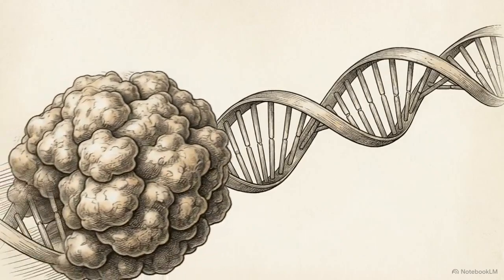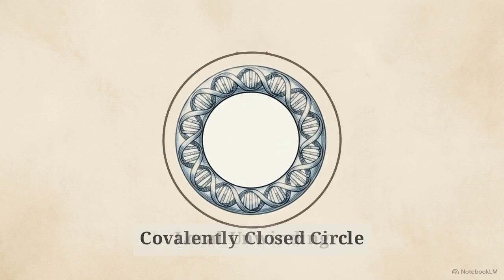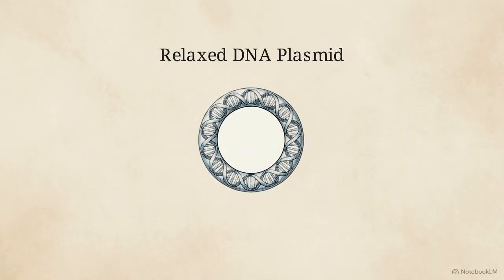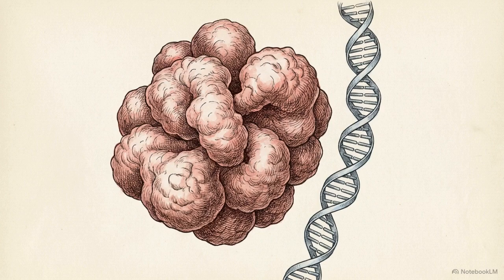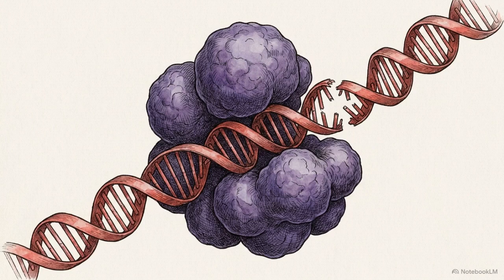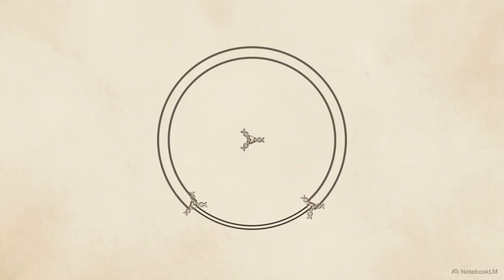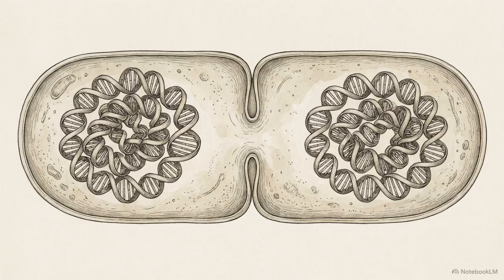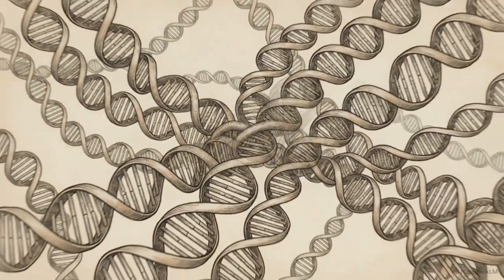Torque and Topology Resolving Mechanical Strain at the Replica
DNA topology, linking number, and topoisomerases

**DNA Topology and Linking Number**
The overall topological state of a circular DNA molecule is defined by how its two strands are intertwined.
*   **Linking Number:** This quantity defines the exact number of times one DNA strand is wound around its complementary partner.
*   **Supercoiling:** When DNA is maintained in its preferred local winding state (about 10.5 base pairs per turn), it is considered "relaxed". However, if the DNA is broken, altered, and rejoined, it undergoes supercoiling to resolve the mechanical strain:
    *   **Positive Supercoiling:** If a DNA strand is broken, wound around its partner extra times (overwound), and rejoined, the linking number increases (e.g., by +2). The molecule twists on itself to form positive supercoils.
    *   **Negative Supercoiling:** If a strand is broken, unwound by fewer turns (underwound), and rejoined, the linking number decreases (e.g., by -2), creating negative supercoils.
*   **Supercoil Conformations:** Supercoiled DNA can adopt two geometric forms: **plectonemic** (intertwined like a braided rope) and **solenoidal** (coiled like a spring). Plectonemic supercoils are the only stable form in naked, protein-free DNA. However, when DNA wraps around histone proteins to form a nucleosome, it adopts solenoidal supercoils, which forces the rest of the DNA molecule to form compensating plectonemic supercoils.

**Topoisomerases**
Because unwinding the DNA double helix during cellular processes like replication creates immense torsional strain, cells rely on specialized enzymes called **topoisomerases** to control the degree of supercoiling. For example, during replication in *E. coli*, the DNA ahead of the replication fork must rotate at roughly 3000 revolutions per minute (48 revolutions per second) to keep up with the unwinding. Topoisomerases relieve this dangerous torque by creating transient breaks in the DNA.

*   **Type I Topoisomerases:** These enzymes reversibly break a phosphodiester bond in a **single strand** of the DNA, allowing the molecule to rotate around the intact strand to relieve tension.
    *   They do not require ATP; instead, the energy of the broken phosphodiester bond is temporarily stored in a phosphotyrosine linkage within the enzyme's active site.
    *   *E. coli* topoisomerase I specifically relaxes negatively supercoiled DNA, while eukaryotic versions (like calf thymus topoisomerase I) can remove both negative and positive plectonemic supercoils.
*   **Type II Topoisomerases:** These enzymes bind to a DNA duplex and break **both strands**, covalently attaching themselves to the broken ends. They then pass another intact segment of the DNA double helix through the break before resealing it. This mechanism allows them to remove twists or to link and unlink separate circular DNA molecules (catenanes).
    *   **DNA Gyrase:** This is an essential bacterial topoisomerase (a Type II topoisomerase) that specifically acts to reduce the torsional strain that builds up ahead of the replication fork. It is the target of 4-quinolone antibiotics; inhibiting DNA gyrase instantly halts DNA synthesis and kills the bacteria.